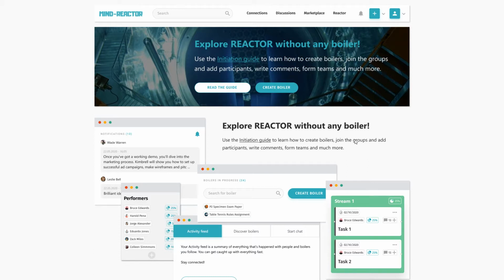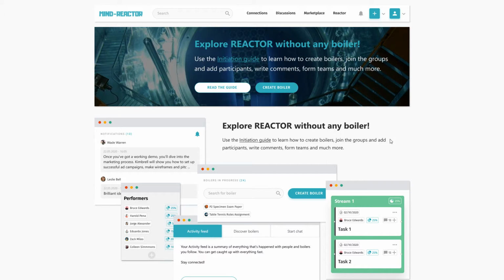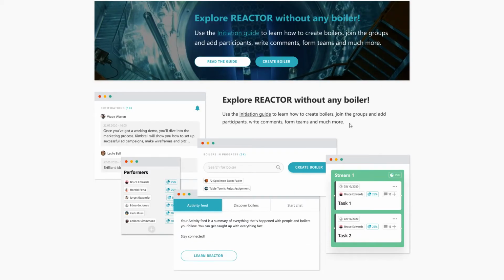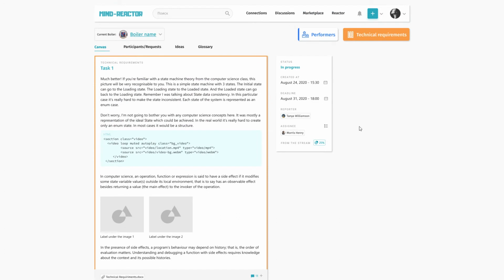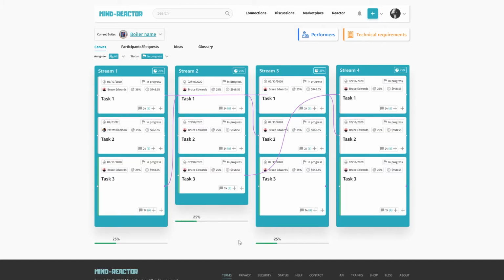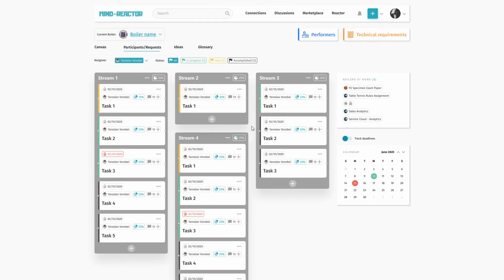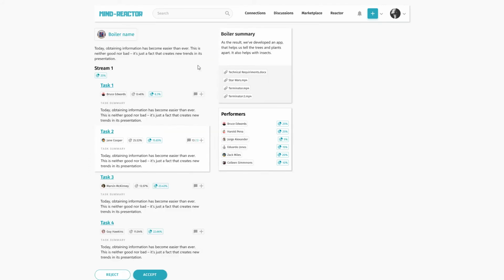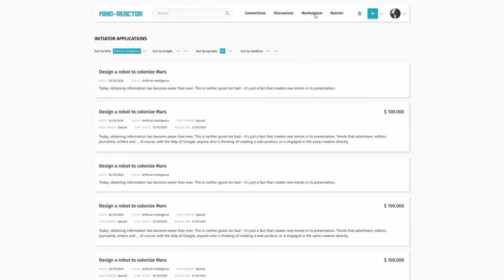Mind-Reactor Introductory Prototype Video Guide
Here you can see the video guide to the basics of user experience on our digital platform. Here you can view the interface and mechanics of the basic functions.